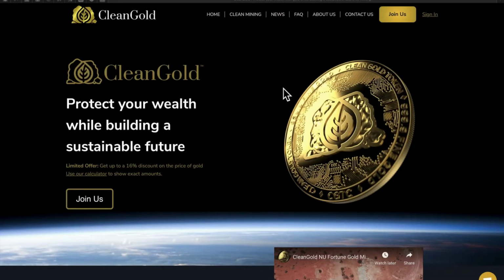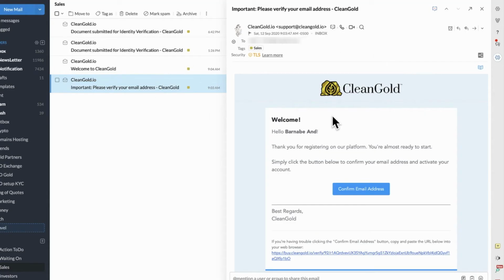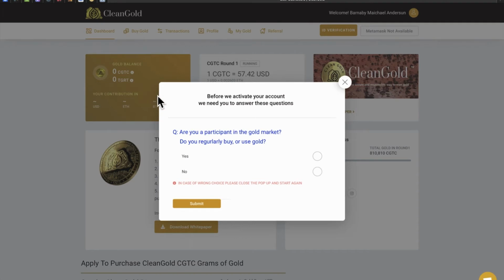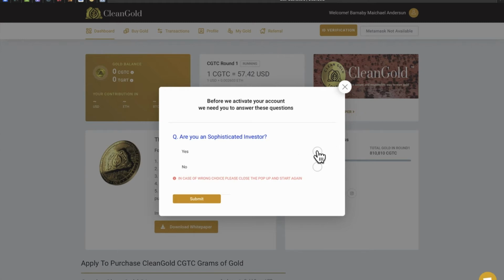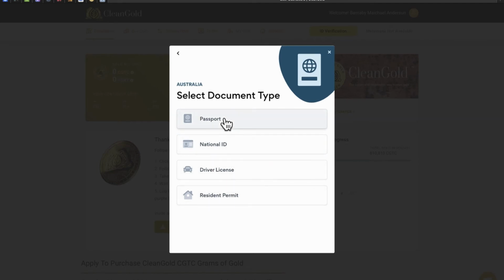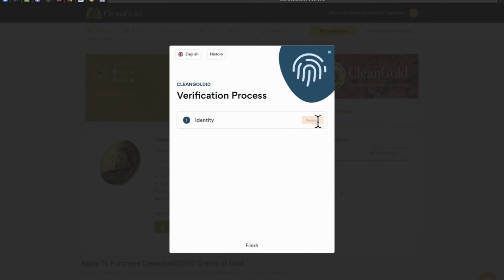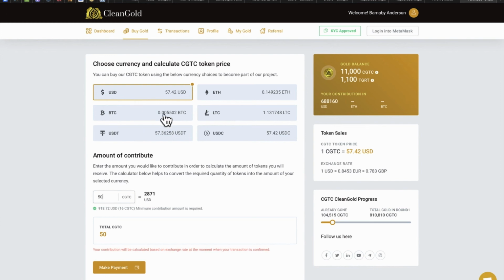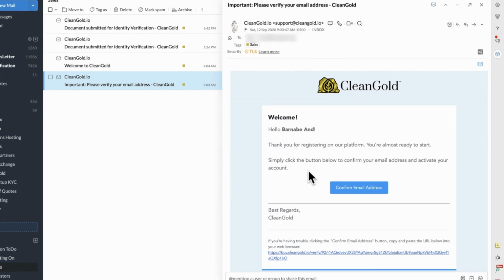CleanGold Account Setup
to sign in for registered users